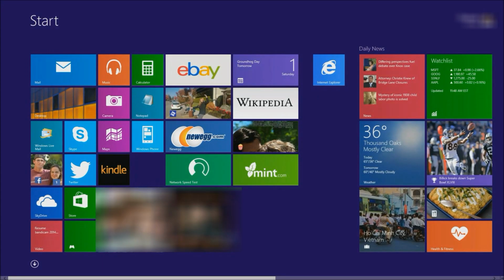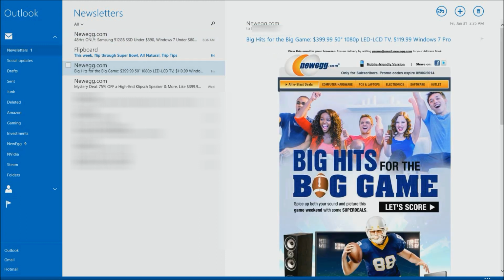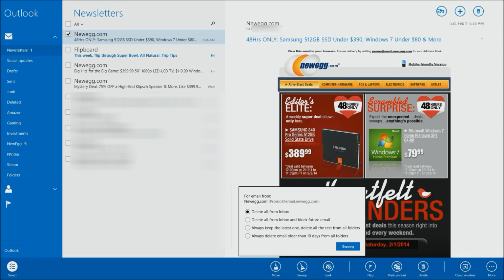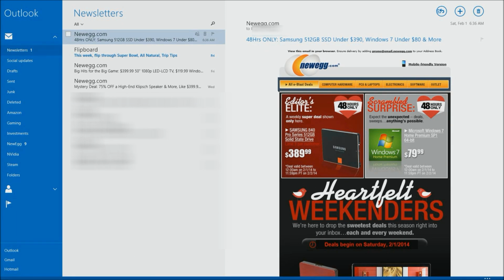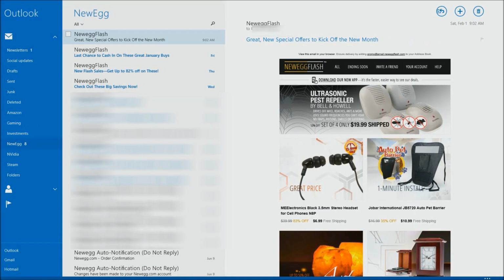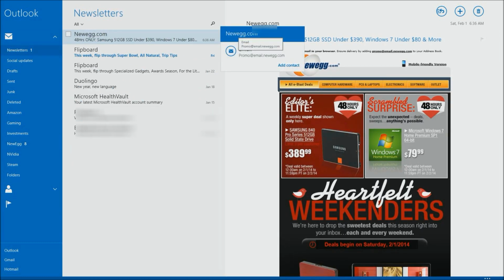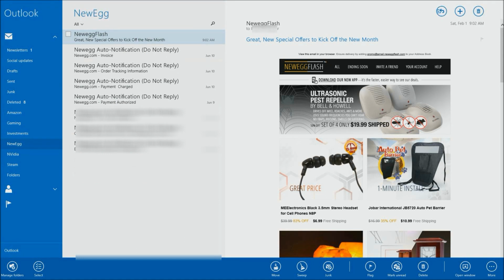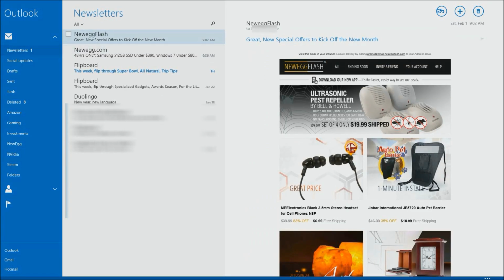Windows 8 Tip: Auto Clean Your Mailbox In Windows 8 Mail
In the full version of Outlook, it has a robust rule builder that allows you to create rules that move incoming messages to different folders, delete them, etc. etc. In the browser version of Outlook or Hotmail, they introduced the Mail Sweep function that is basically the same thing, but a bit simplified.

The first version of Windows Mail App for Windows 8, it didn't have it.  But after a few revisions of the Mail App, they have added Mail Sweep.  It is a powerful tool that you can use manually or you can select options that enable automatic cleanup of your Mail folders and email.

Take a look, it will pay quickly by saving you tons of time having to mess with all your emails crowding up your Inbox.